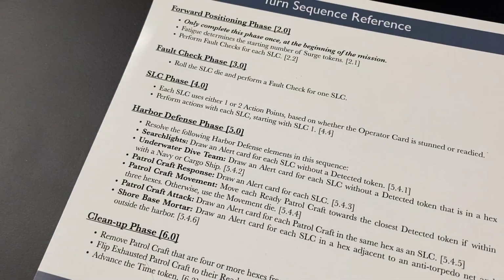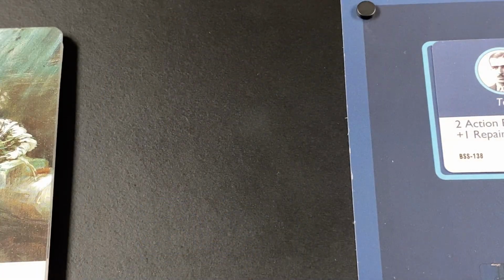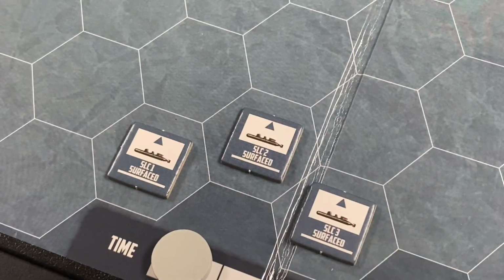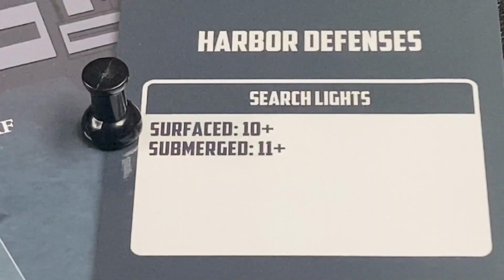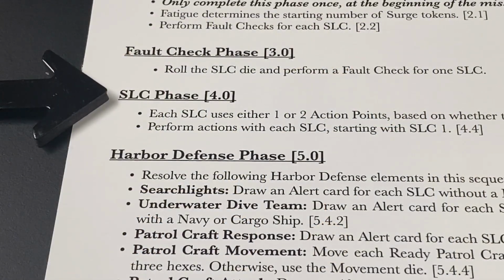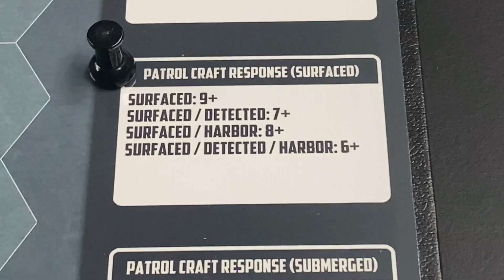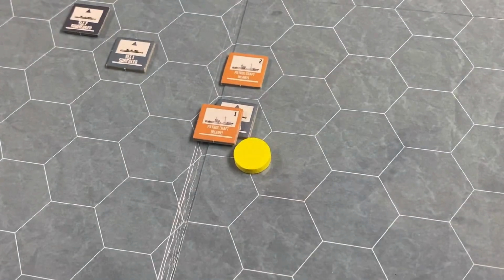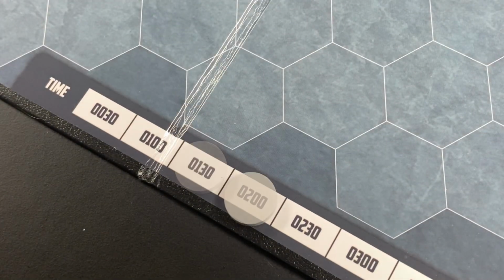By Stealth and Sea Playthrough - Part 1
Part 1of playthrough of A By Stealth and Sea, a game designed by David Thompson and Nicola Saggini, and published by Dan Verssen Games in 2020.